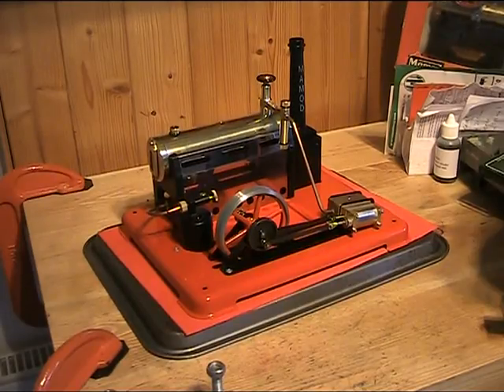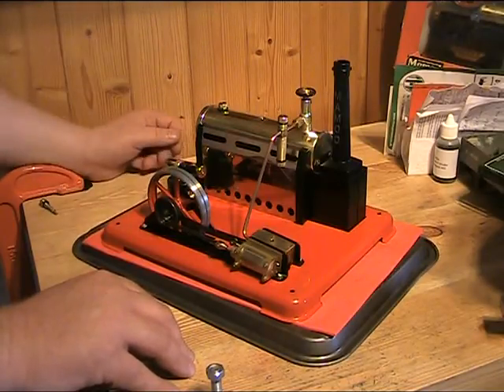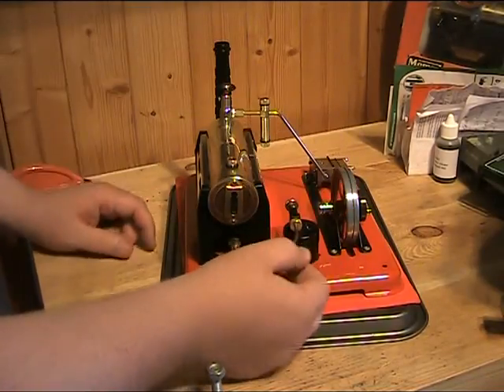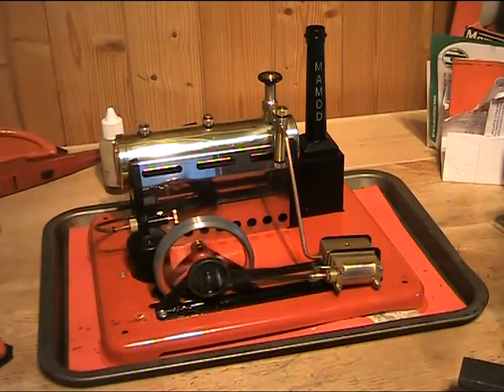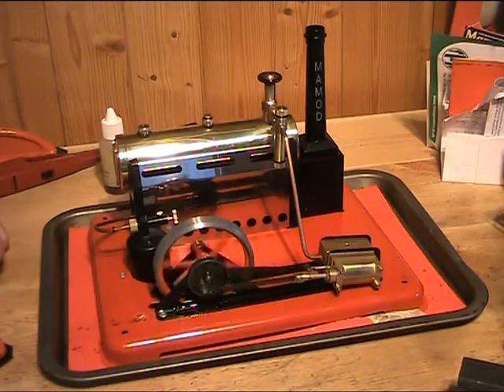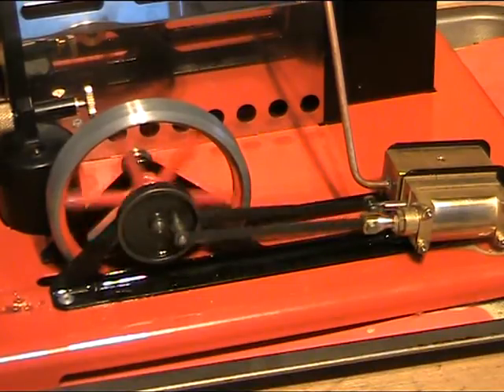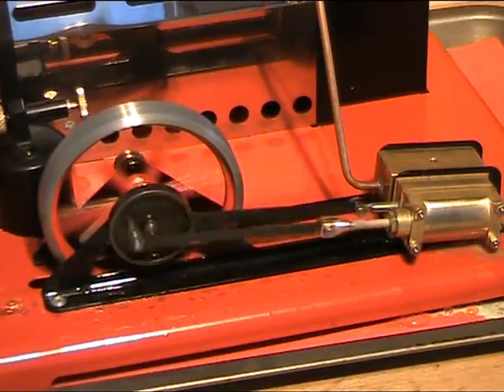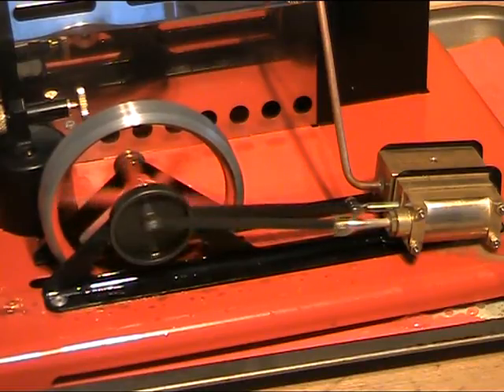MAMOD SP6 GAS FIRED STATIONARY ENGINE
Running a gas fired Mamod SP6 stationary steam engine.